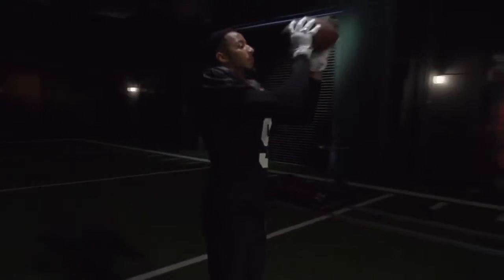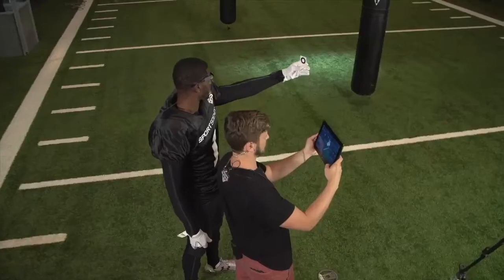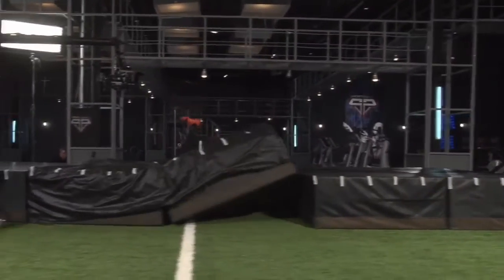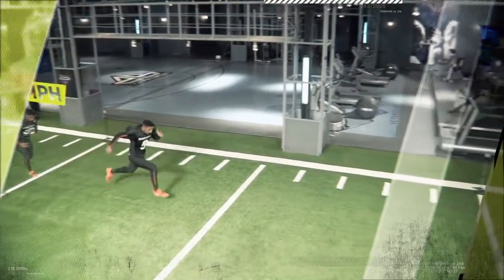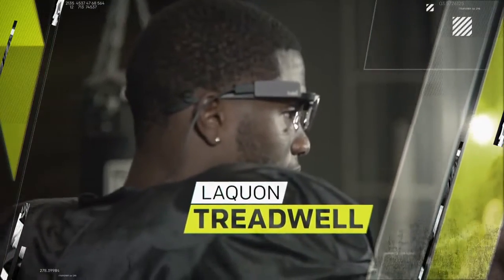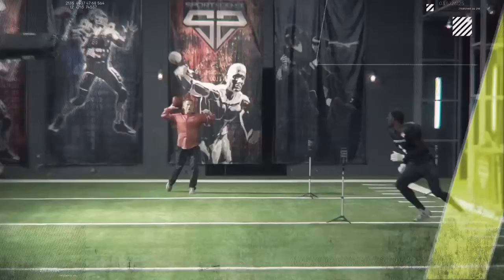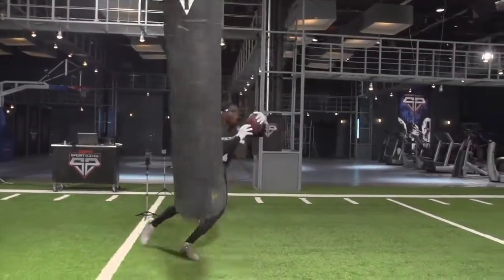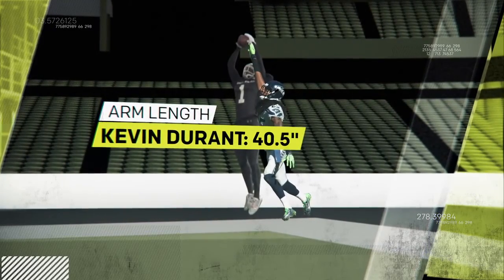Tobii Pro Glasses 2 featured on ESPN's Sports Science: Laquon Treadwell and Josh Doctson (NFL)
ESPN's Sports Science team evaluate visual attention and
other skills of football players using ‪wearable eye tracking, Tobii Pro
Glasses 2.